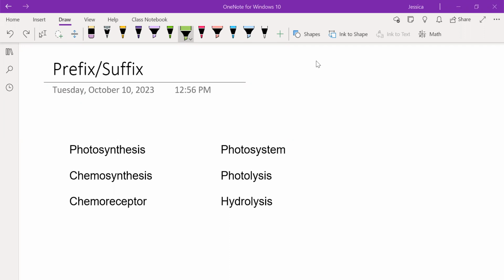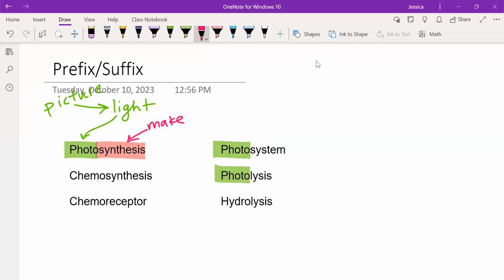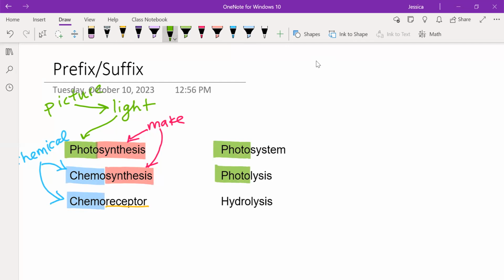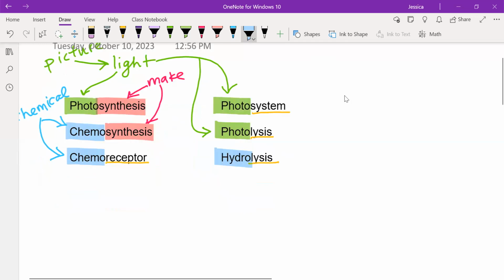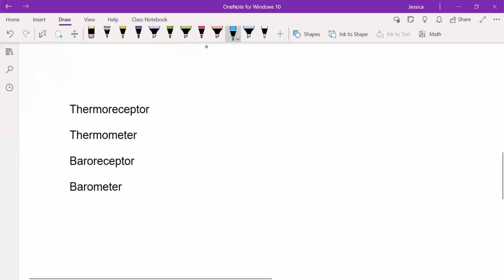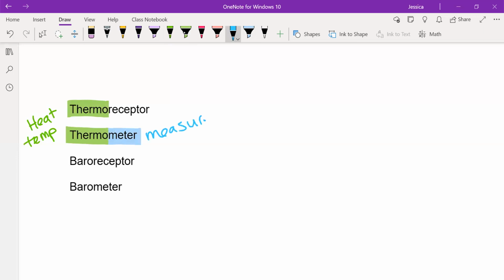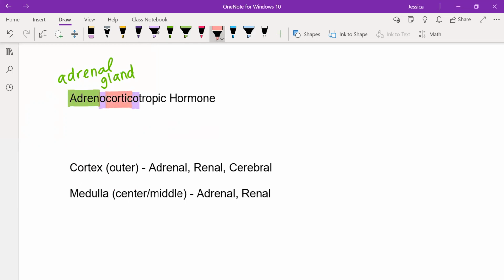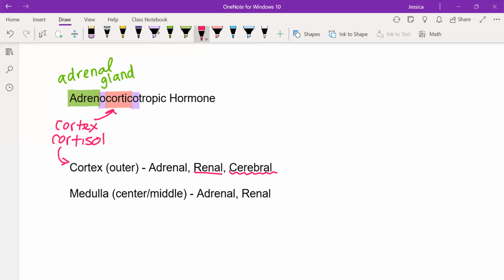Prefixes and suffixes for Biology 20-30